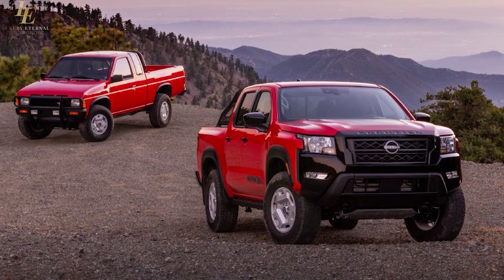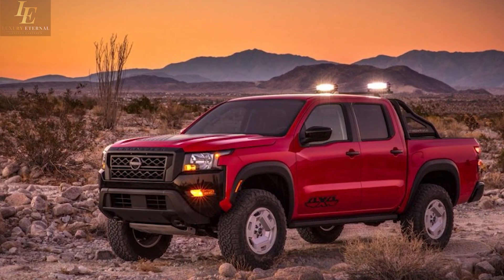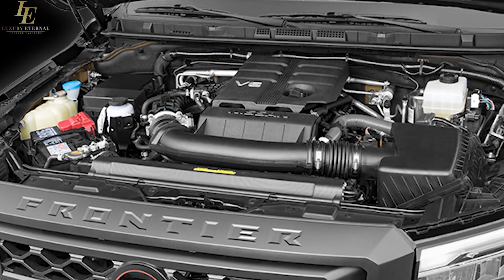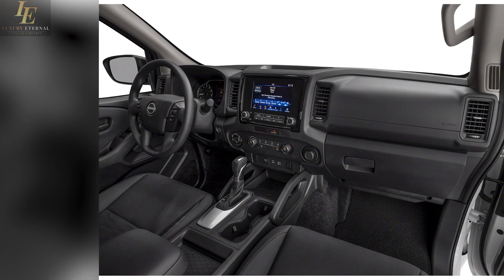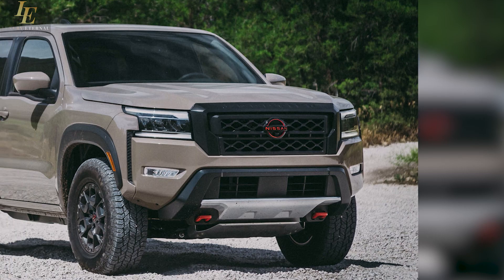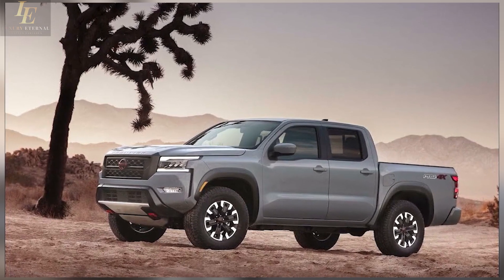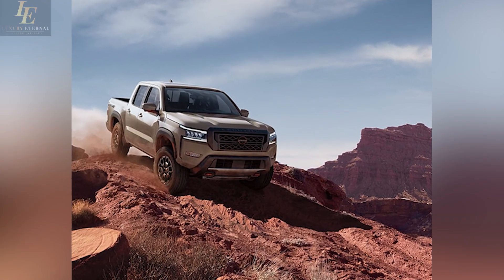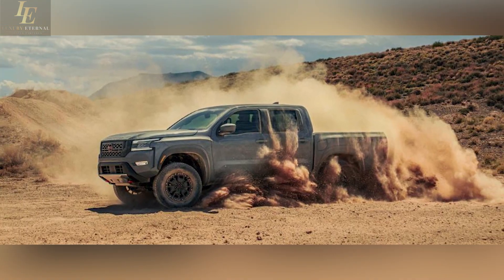The Newest 2024 Nissan Frontier Shakes Up The Whole Industry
Today, we're diving into the highly anticipated 2024 Nissan Frontier. This rugged and capable midsize truck is making waves in the automotive world, and we're here to give you an in-depth look. From its powerful performance to its cutting-edge features, we've got it all covered. So, without further ado, let's jump into the exciting world of the 2024 Nissan Frontier.